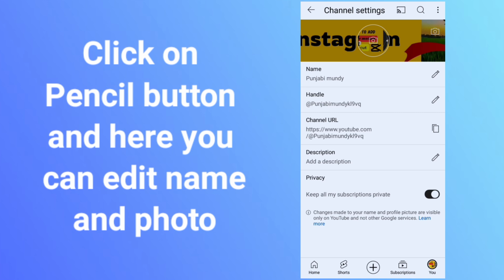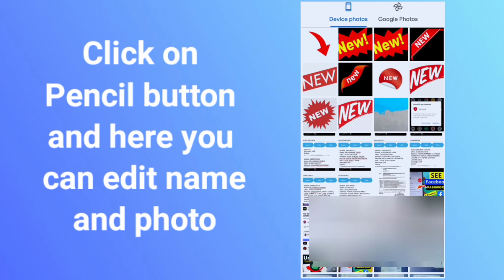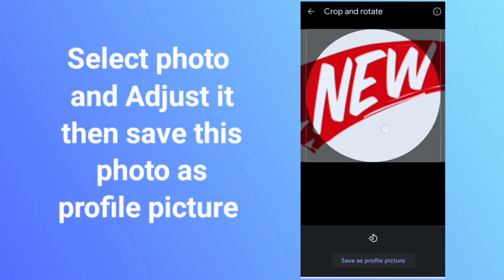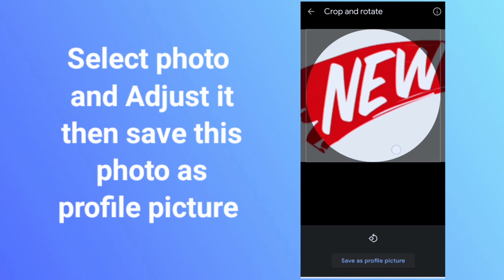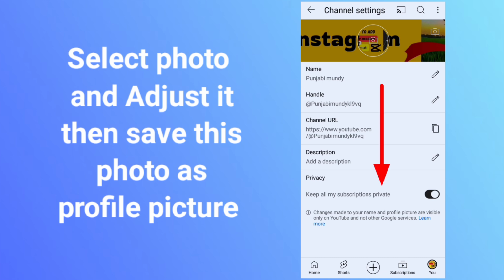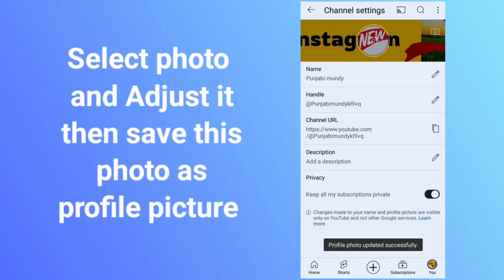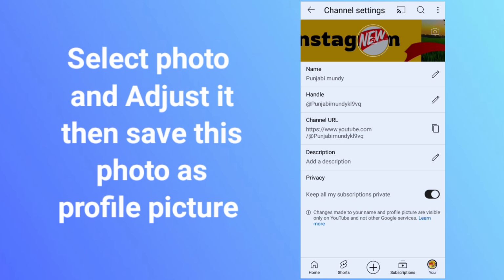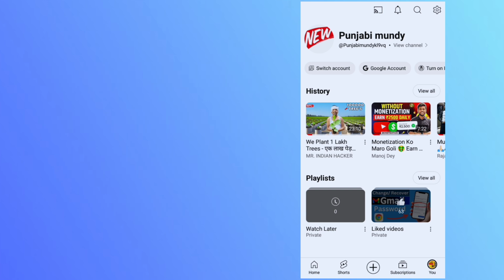Change You Tube Profile Picture On Mobile | How to Change You Tube Profile picture || You Tube dp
How To Change YouTube Profile Picture on Mobile - Quick Guide

How To change Youtube Profile Picture On Your Mobile - Urdu Hindi

Change Youtube Profile Picture On Android Or Ios 2024 | Youtube Pe Profile Picture Kaise Lagaye

How to Change Your YouTube Profile Picture (Desktop & Mobile)

How To Change YouTube Profile Picture on Desktop